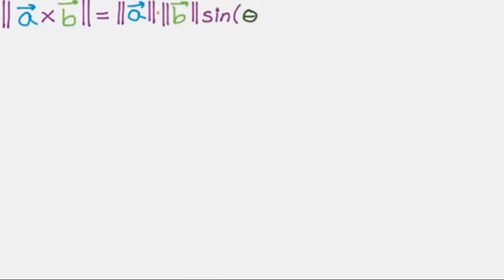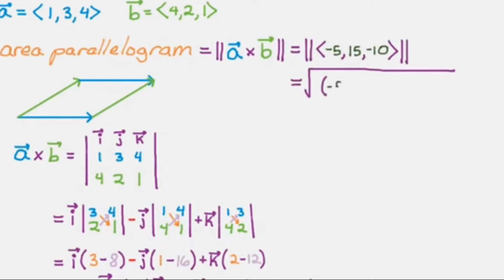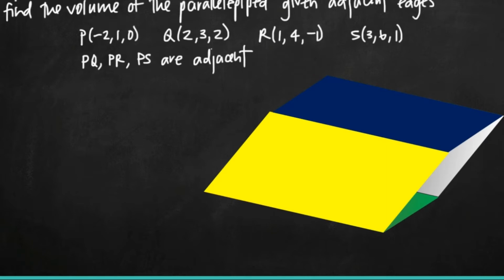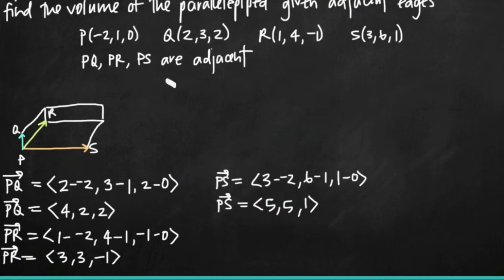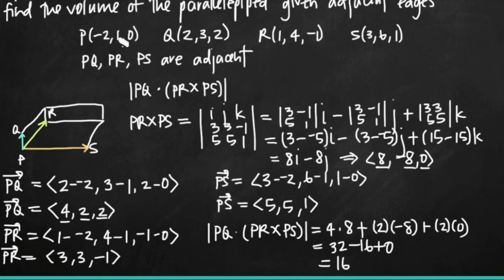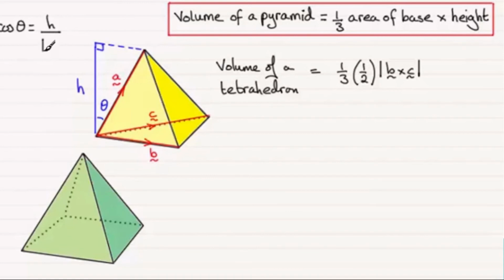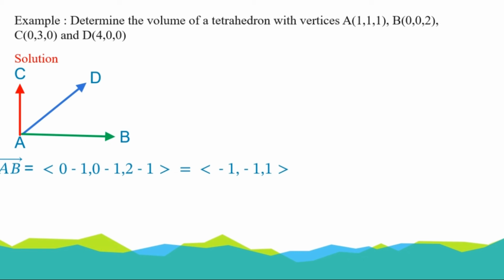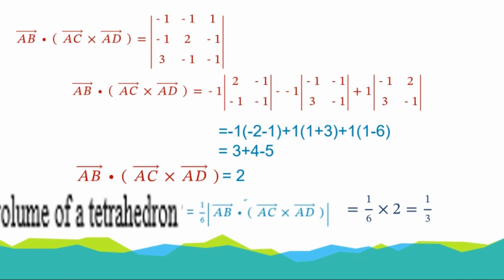Area of a Triangle and a Parallelogram. Volume of a tetrahedron and a Parallelepiped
Determination of the area of a triangle and a parallelogram using cross product. And determination of the volumes of a tetrahedron and parallelepiped using triple scalar product